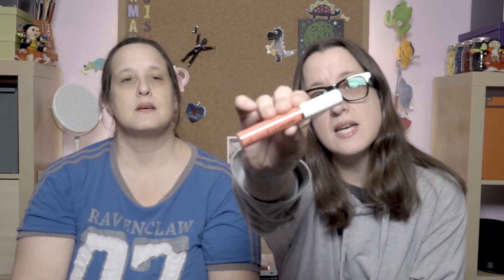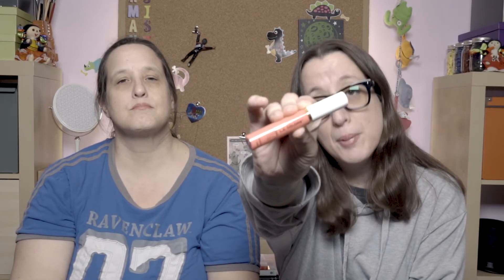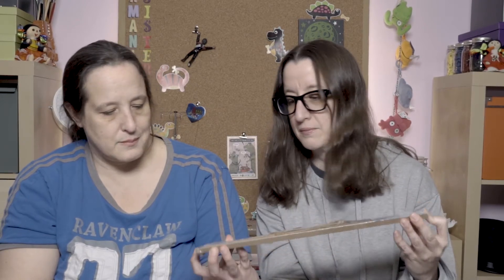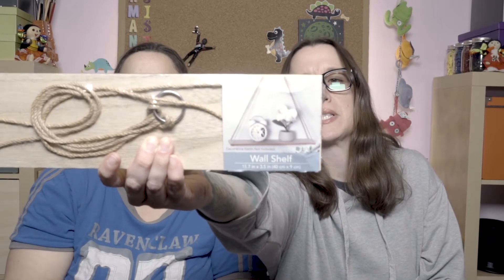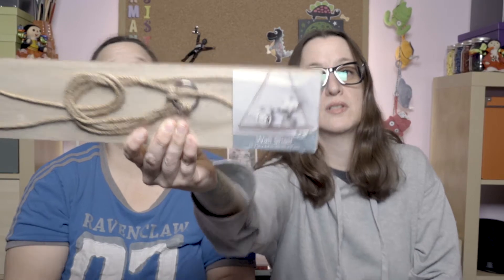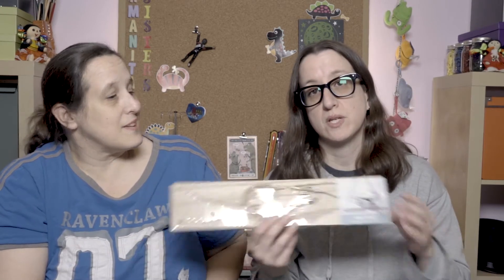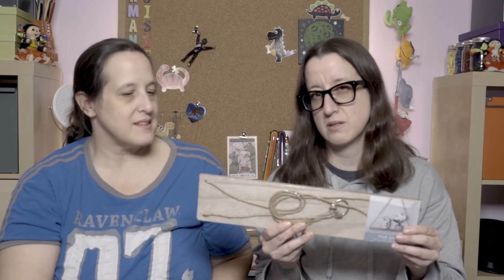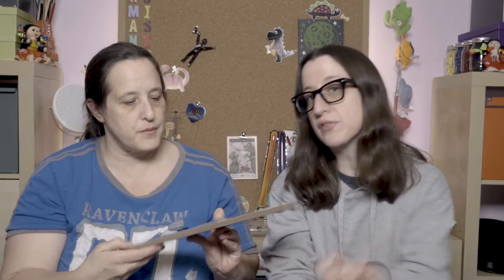Dollar Tree Haul - Lost hope found!: Ep.126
In a clunky version of Go Fish, the sisters share their hauls.  The younger of the two found that #9.  The what?! Can you guess?